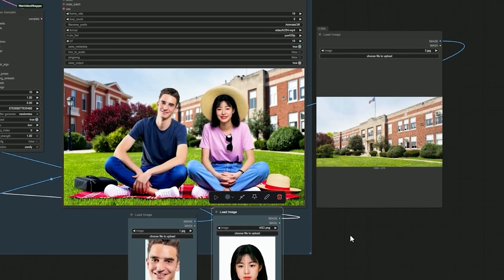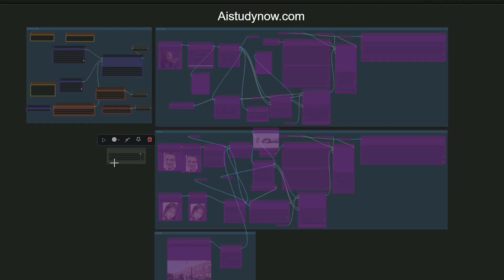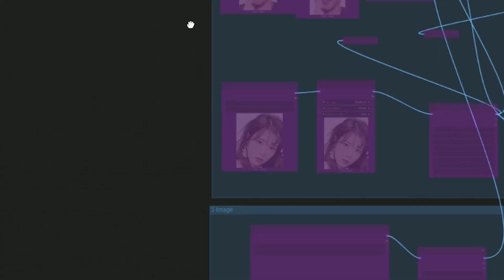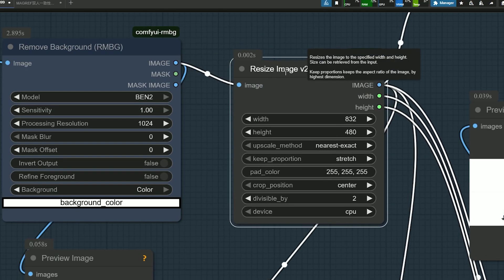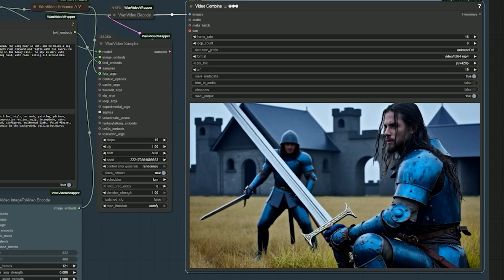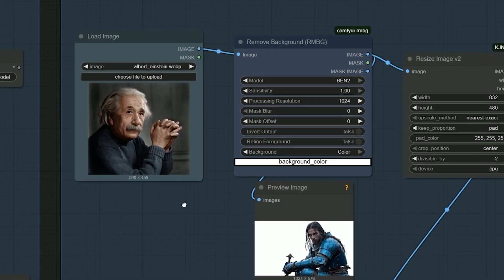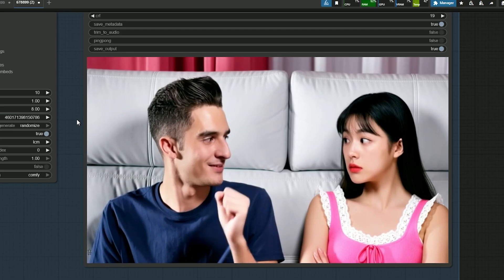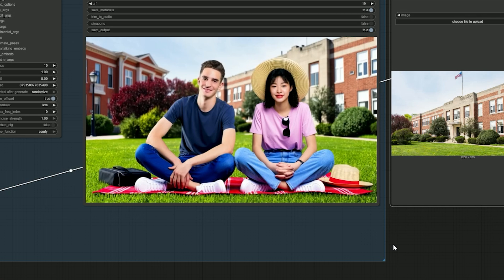WAN 2.1 MAGREF ComfyUI Workflow: Turn 3 Image into Video in 5 Steps [2025]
The WAN 2.1 MAGREF ComfyUI workflow which i have created, worked way better than I expected — and honestly, I was able to generate high-quality videos in just 5 steps using this LoRA model name Wan21_T2V_14B_lightx2v_cfg_step_distill_lora_rank32.safetensors.

In this video, you'll learn:
• How to create AI-generated videos from a single image
• Why this workflow works great with multiple characters
• A quick trick to manually add background support even though it’s not built-in

The setup is pretty straightforward once you know where everything goes. I used the WanX 21 - LightXV LoRA because it generates videos faster and only takes 5 steps.

For backgrounds, there’s no direct third input, but I found a way using the Image Concatenate (Multi) node. It’s not perfect, but it opens up creative options if you’re willing to play around.